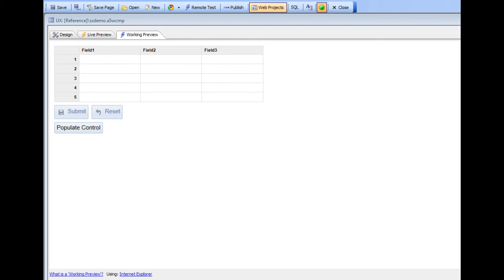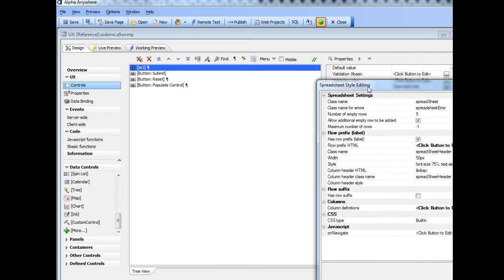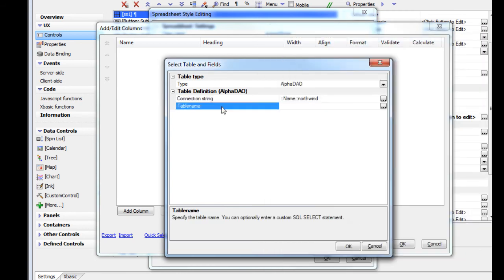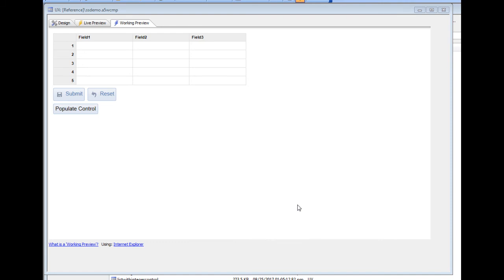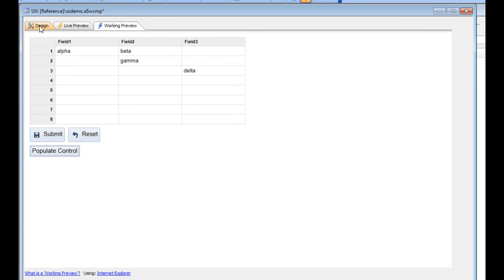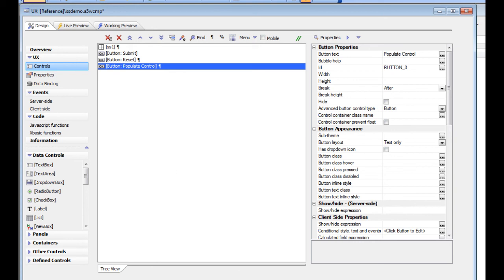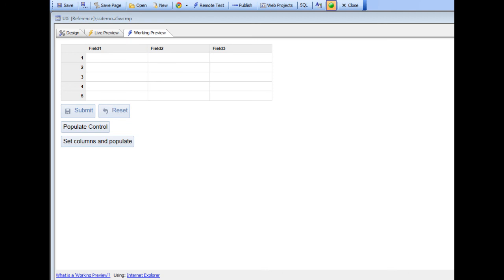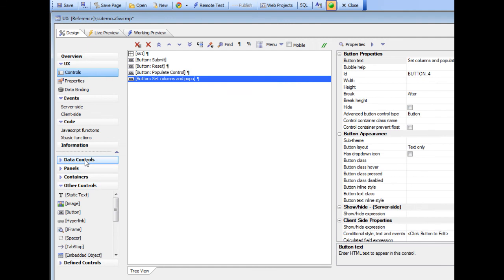AA UX Spreadsheet Part 1 to 3